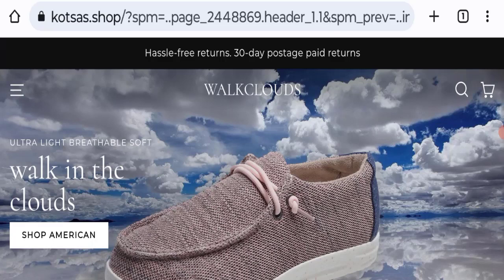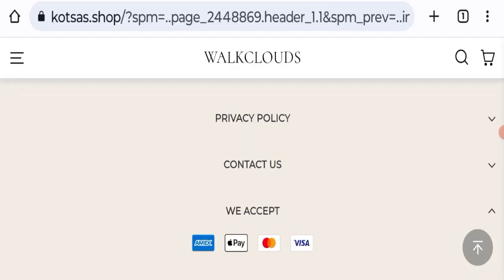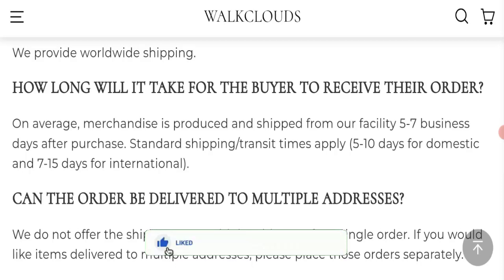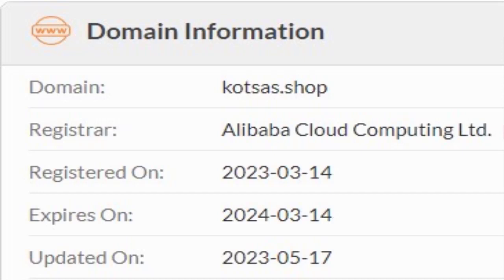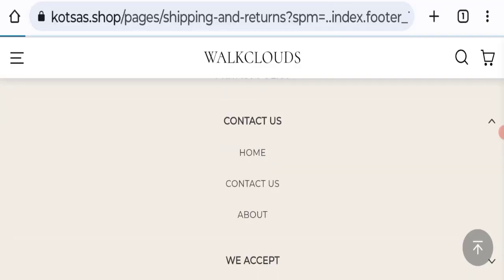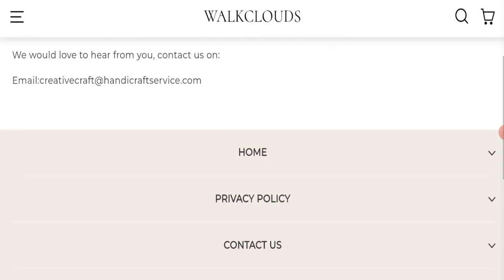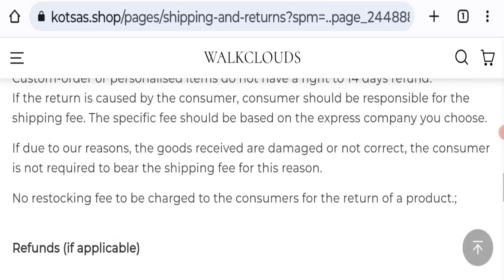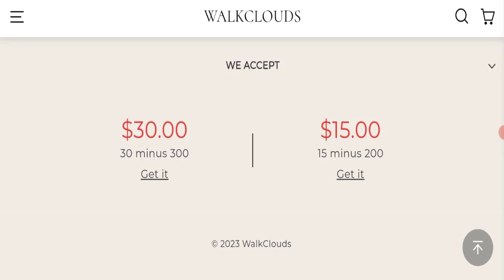Kotsas Shop Reviews (June 2023) Watch Video & Know The Truth! Scam Advice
Do you want to know about Kotsas Shop Reviews? Watch this video till end because in this video you will get to know about the legitimacy of the site.

1. How to Refund on PayPal? Step-By-Step Guide on the Refund Policy

2. How to get a refund for a fraudulent credit card transaction

3. How to check whether a product is genuine or not?

Scam Advice